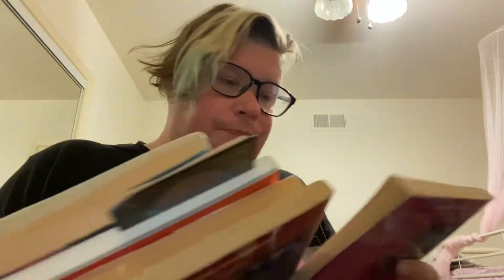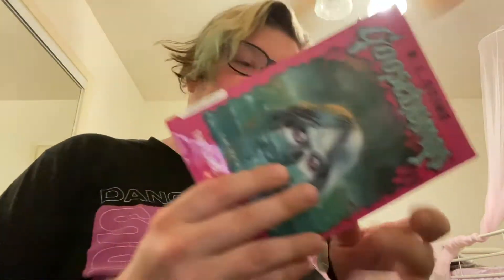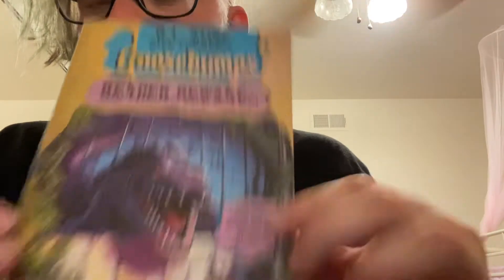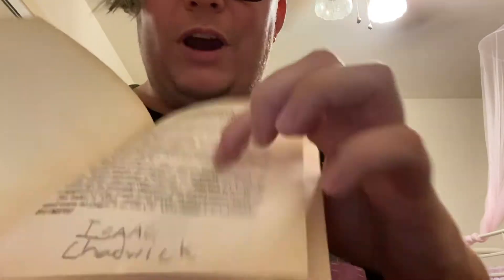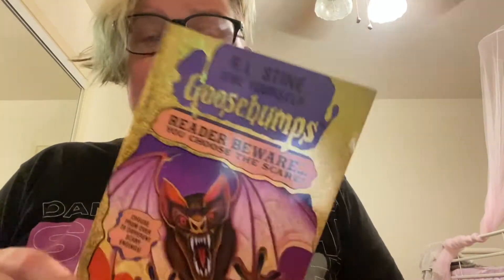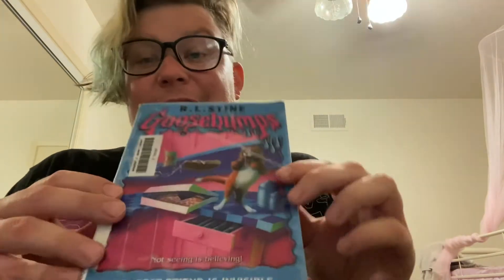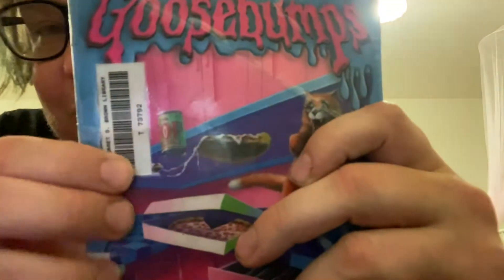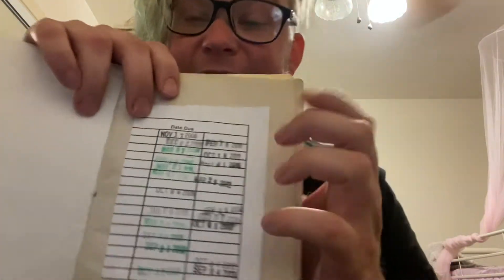Goosebumps conditions rated how to buy the best versions !!!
Goosebumps books rated like new to acceptable conditions.what are the best versions and what to avoid how are they rated ?  Recently began recollecting them .